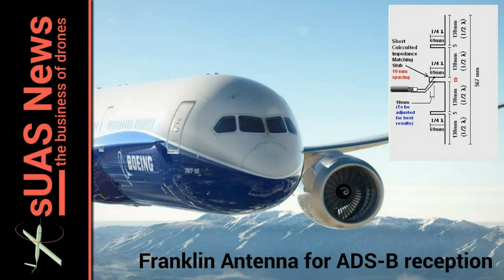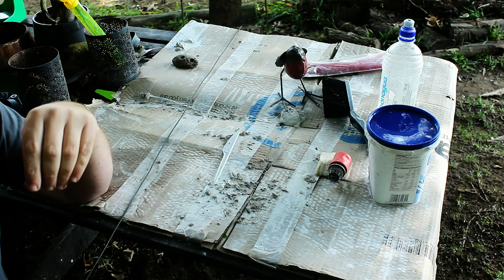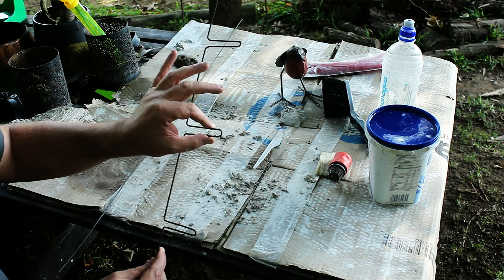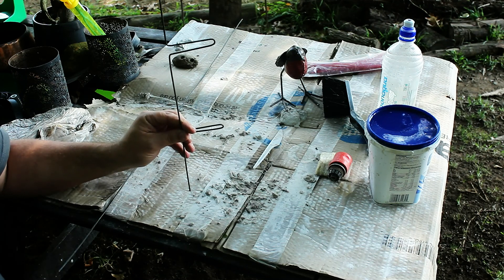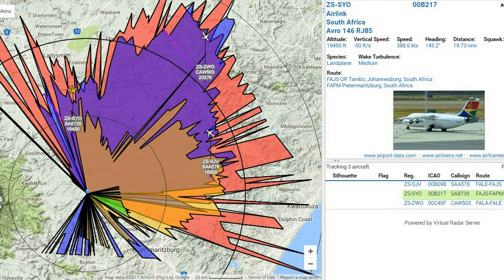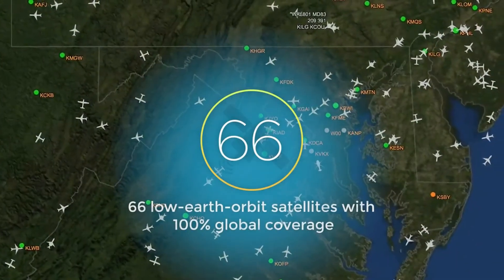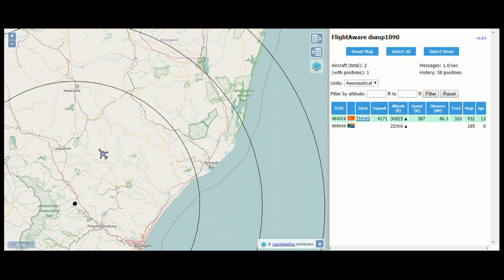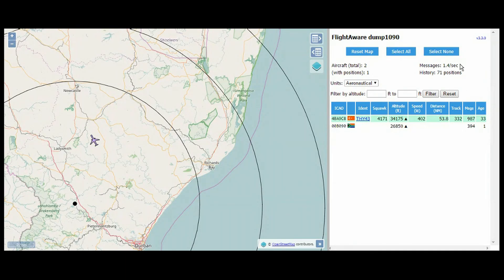1090Mhz ADS-B Franklin Antenna Build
The directions I used are contained in this thread.